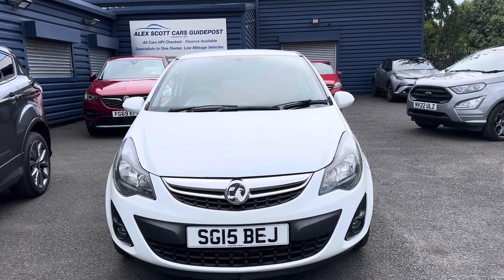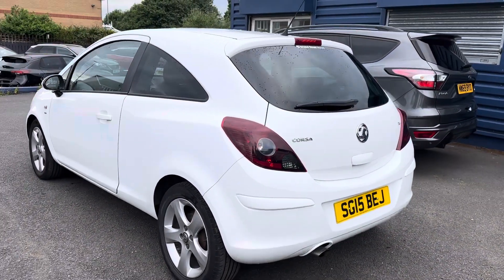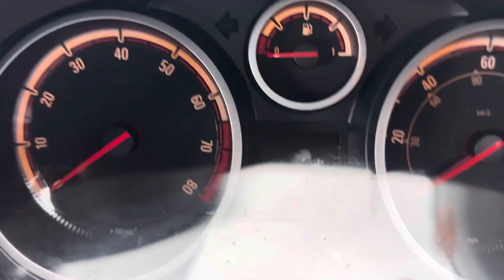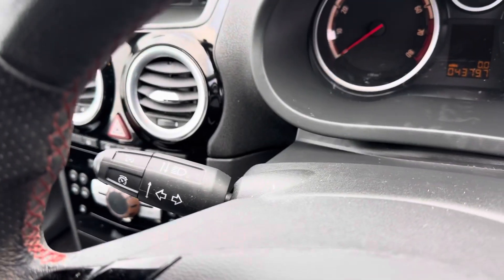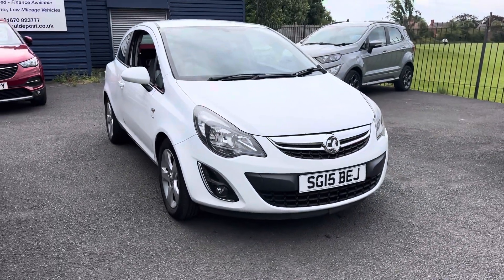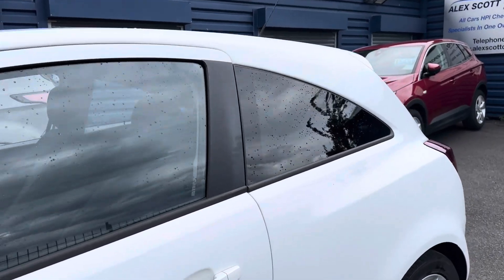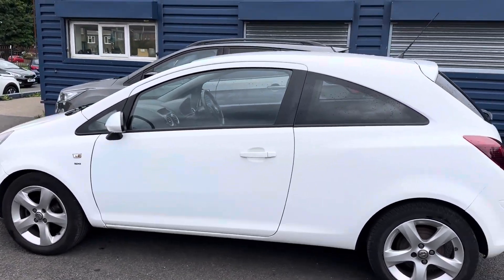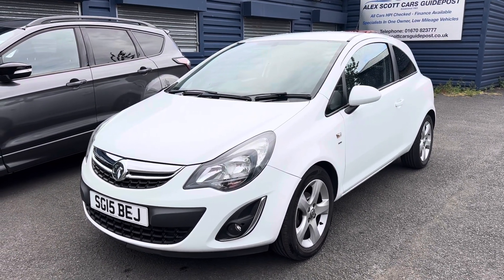Vauxhall Corsa 1.4 16V SXi Euro 5 3drSG15BEJ 2015 (15) 43,000 miles PetrolManualWhiteCarULEZ